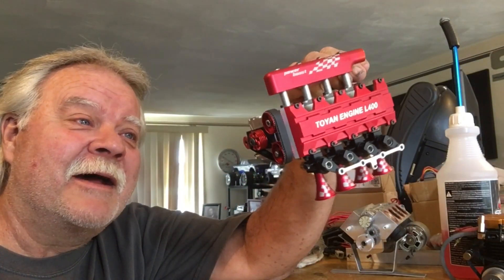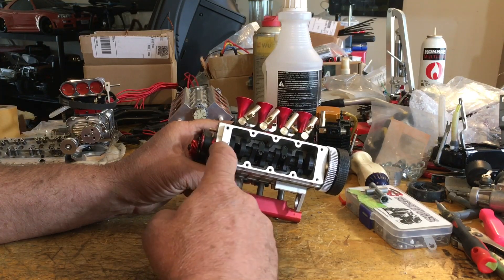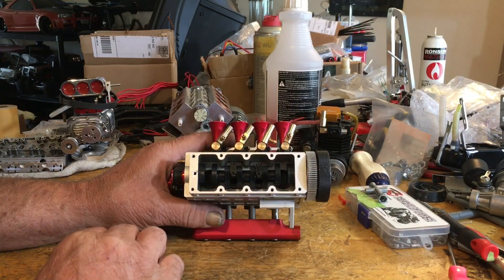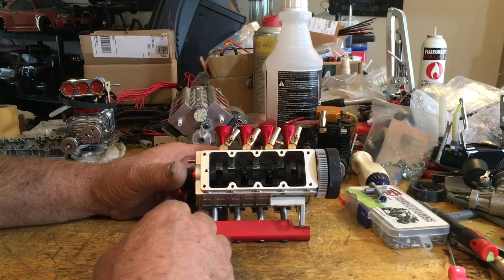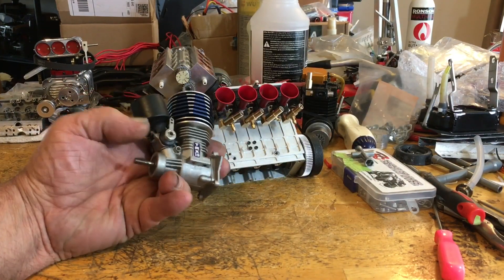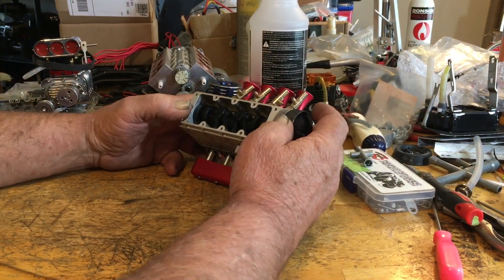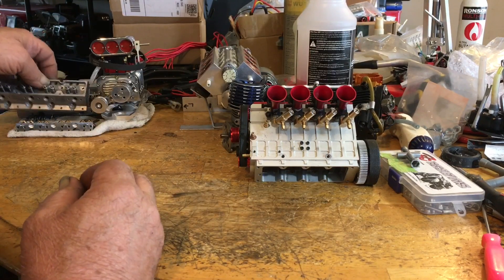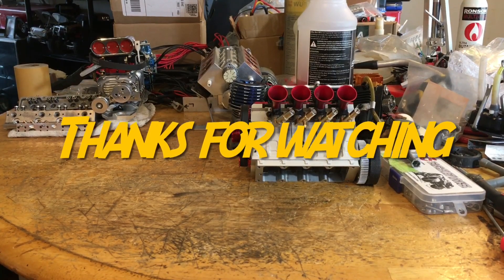TOYAN L400 REPAIR UPDATE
Lets see how the grub screw repair worked on the L400 engine.